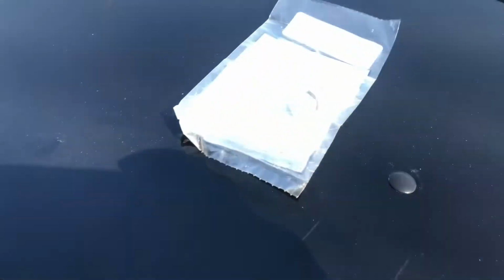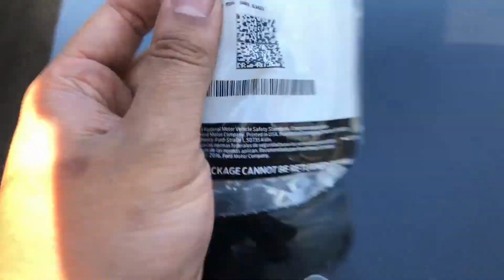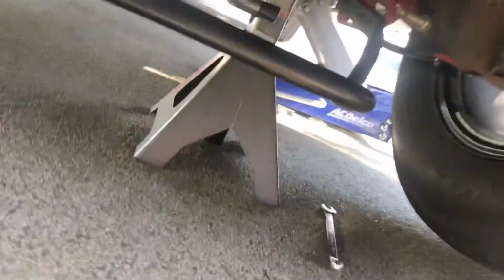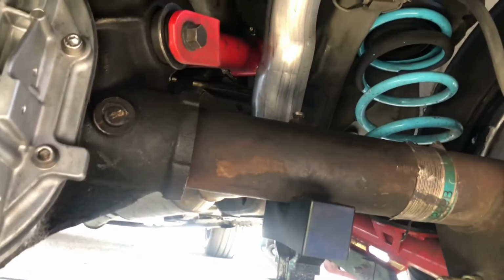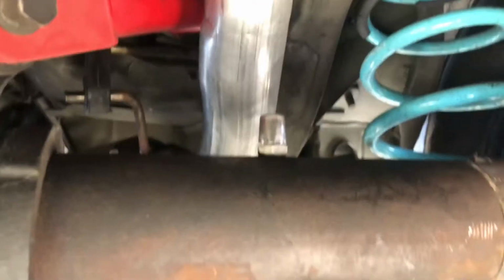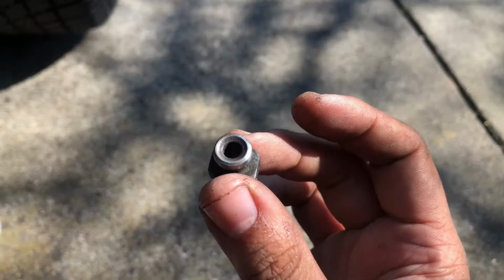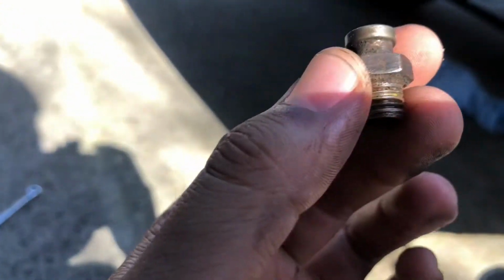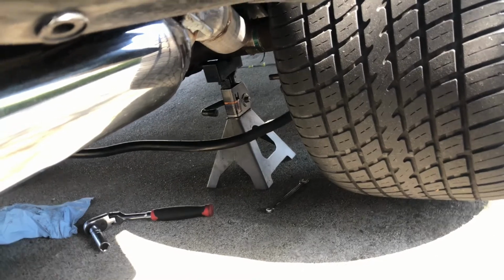How to install vent valve on ford 8.8 rear end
Ford Vent Valve:

Ford 4R3Z-4022-AA - Valve ASY - Vent